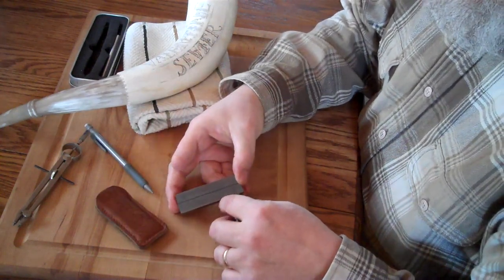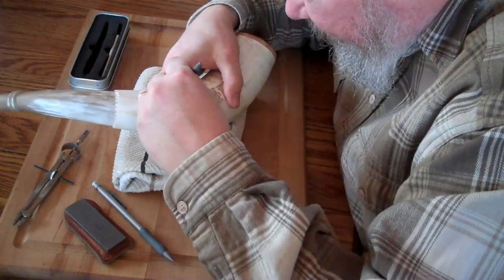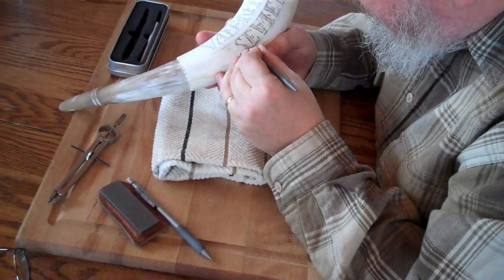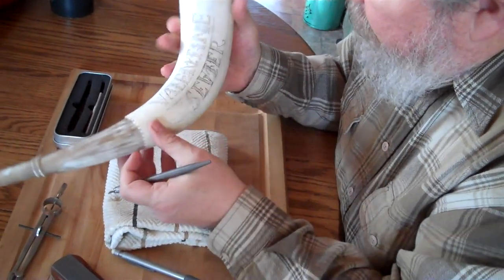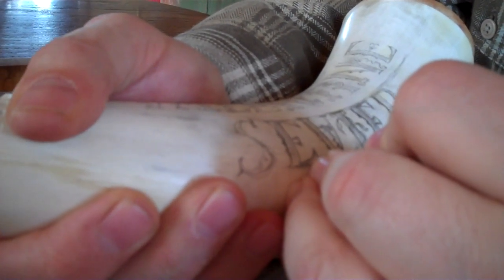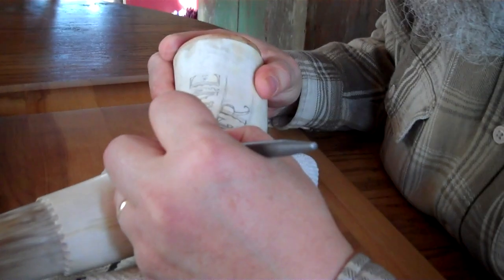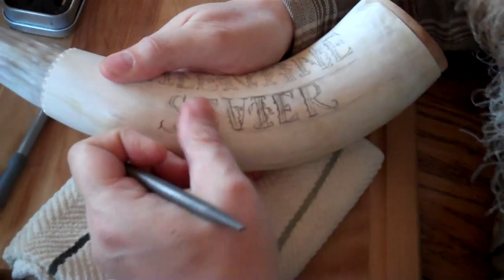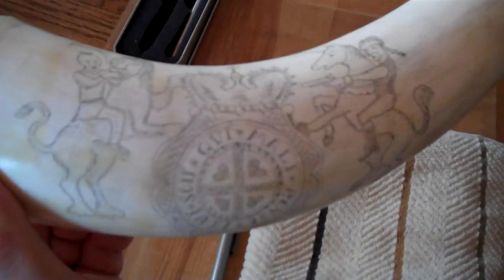TC Albert - Carving an F&I War era Powder Horn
In this video, MUZZLELOADER Magazine staff writer, T.C. Albert shows how to carve a French & Indian War era Powder Horn as referenced his in article in the March/April 2015 issue of MUZZLELOADER.